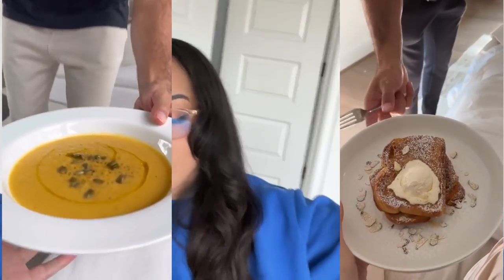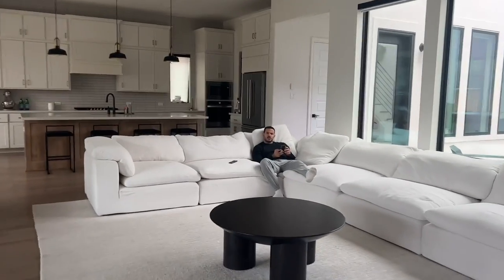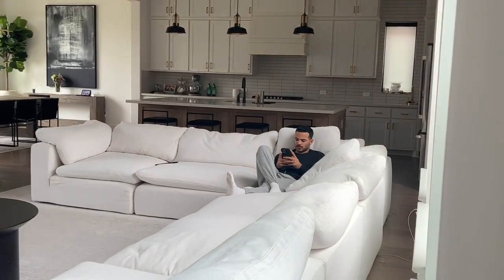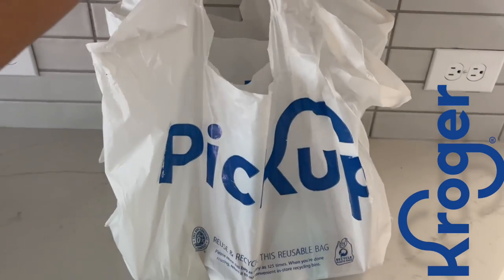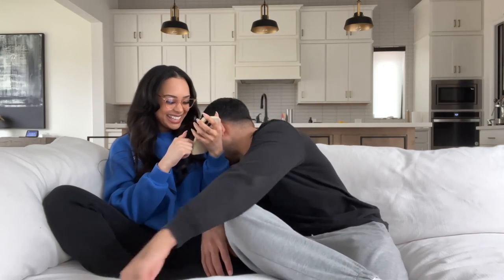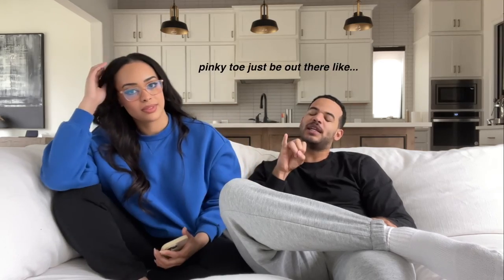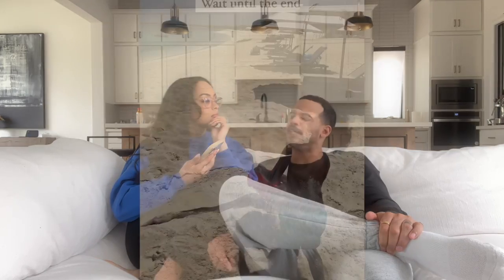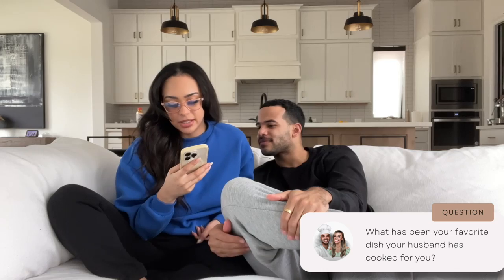CHALLENGING MY CHEF HUSBAND!! | Q&A: Marrying at a young age??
Challenging my husband to make a meal UNDER 20$!! Lets see if he can pull it off!

Make sure you check out the Kroger App for quick delivery, savings, and more!